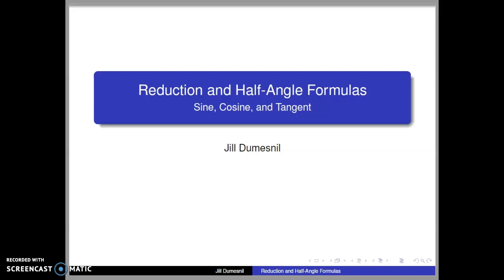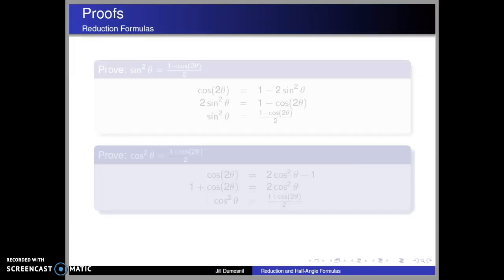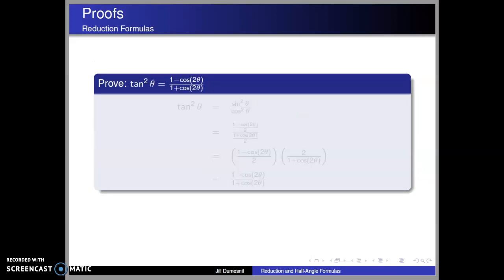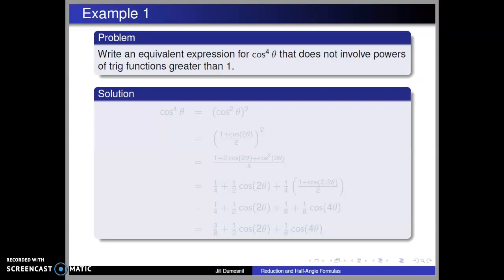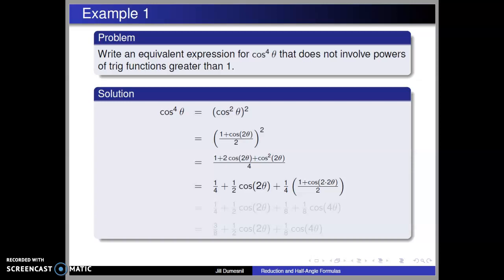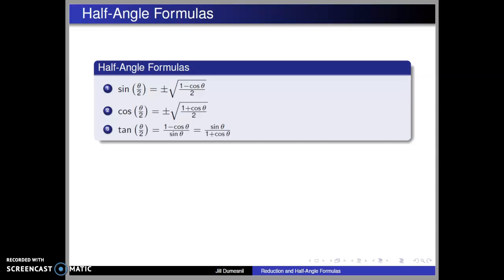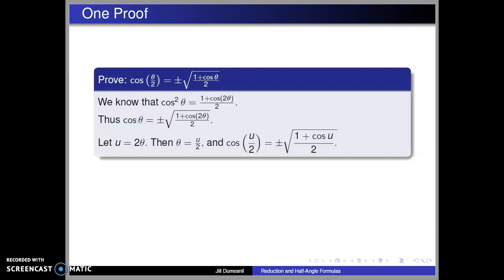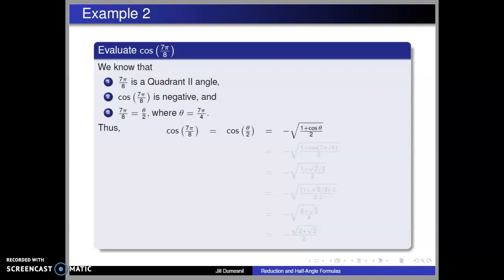Reduction and Half-Angle Formulas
We discuss reduction formulas (for reducing the power on trig functions) and the half-angle formulas in this video.  After stating and proving the formulas, we give examples to illustrate their use.